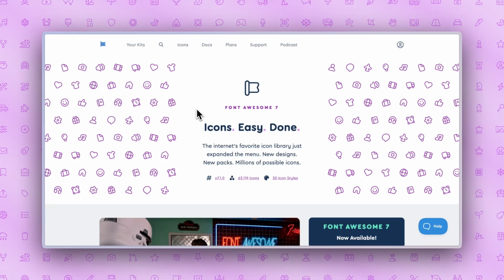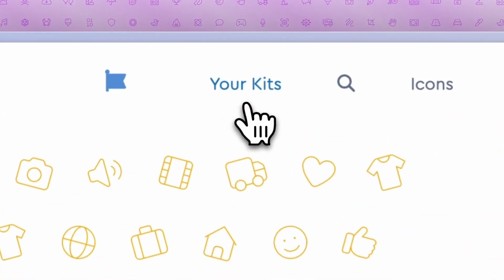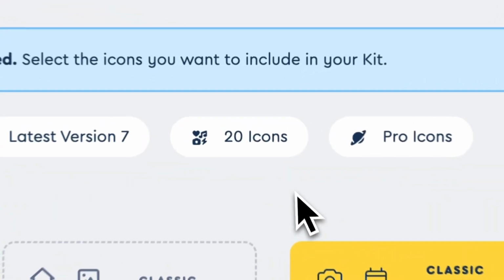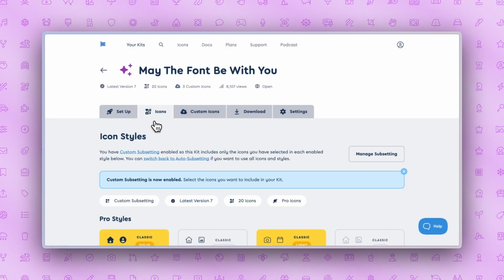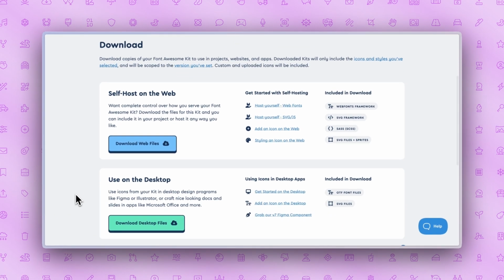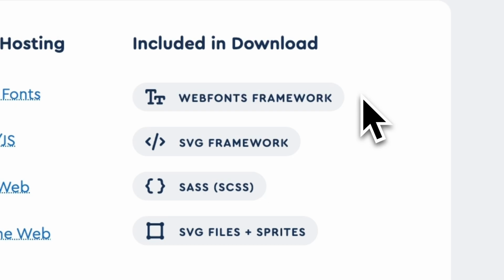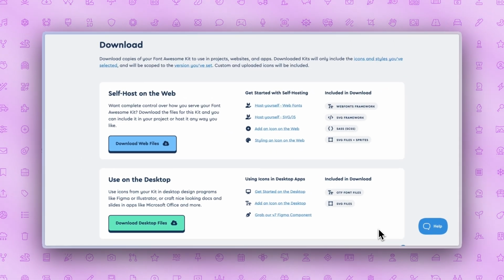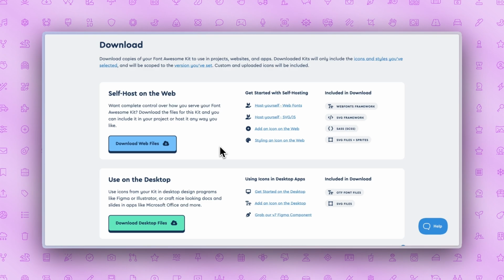Download Font Awesome for Web and Desktop Fast | Doing More with Font Awesome [Part 3]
Want to download your Font Awesome Kit and run it your way? In Part 3 of our Doing More with Font Awesome series, we'll show you how to grab your custom Kit for self-hosting or desktop use like a true icon rebel. 🏴 ☠

Whether you're building a no-internet-required app, tweaking your load times, or just want everything offline and in your control (we see you, privacy pals), this screencast makes it simple to download exactly what you need. No fluff, just the good stuff.

✅ Learn how to download your Kit
✅ Choose between web and desktop formats
✅ Use custom uploaded icons offline
✅ Serve icons *your* way on *your* terms

🧠 What You ll Learn in This Screencast
🔧 How Kits work when self-hosting or offline
📦 What s included in your download
🧩 How subsetting affects your Kit s size
💾 The difference between web and desktop downloads
🌀 When and why to re-download after changes

⏰ Timestamps
00:00 Why download your Kit?
00:25 How to check what s inside
00:50 Understanding subsetting and size
01:15 Where to find download options
01:40 Web download vs desktop download
02:00 When to re-download and update your files